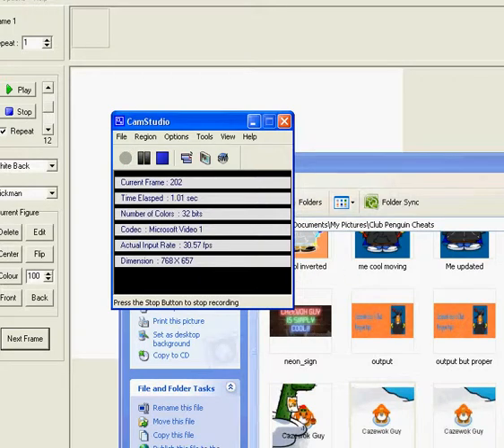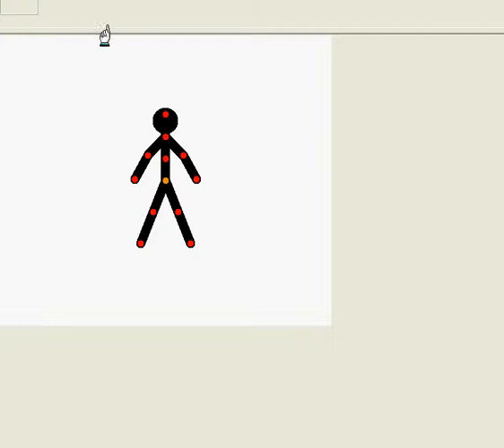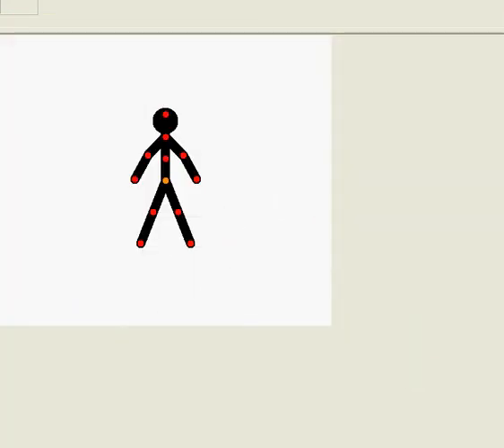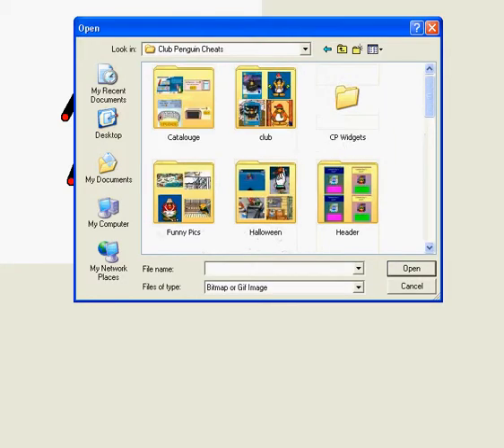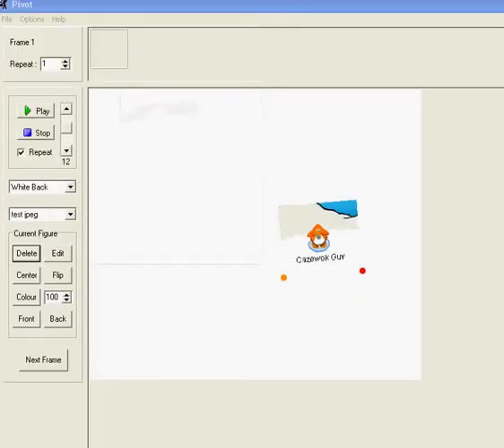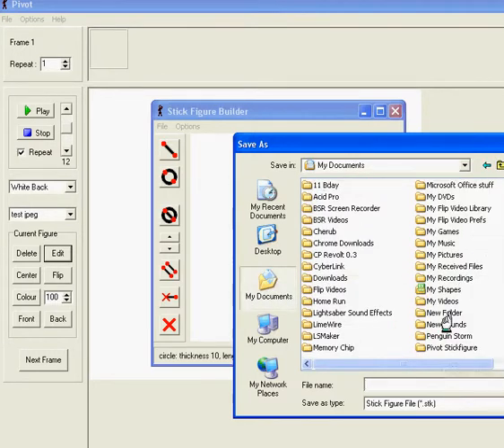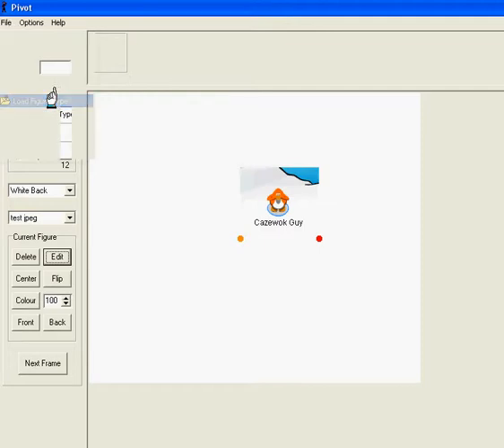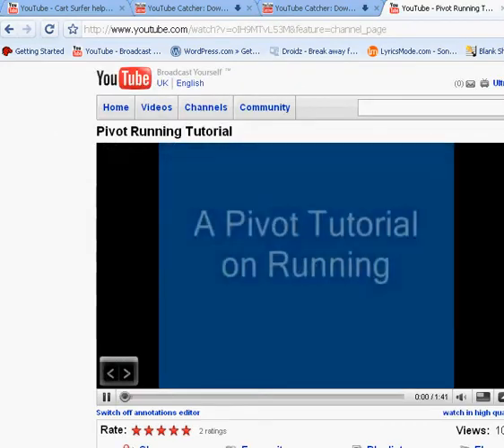How To Save A Sprite as a .Stk on Pivot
So, ilynintendo, hope that answers your question. Basically a quick tut to show you how to save sprites as stks.
That'll give you all of the pivots, just delete the ones you don't want.
Cheers,
~ Cazewok Guy